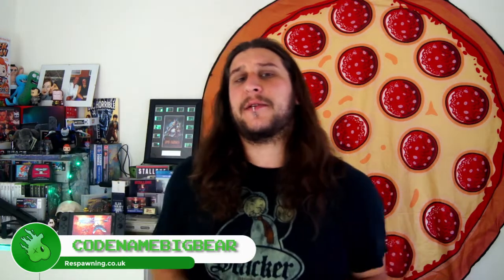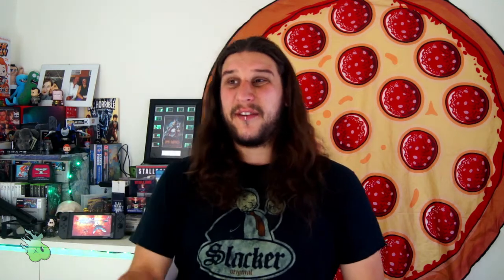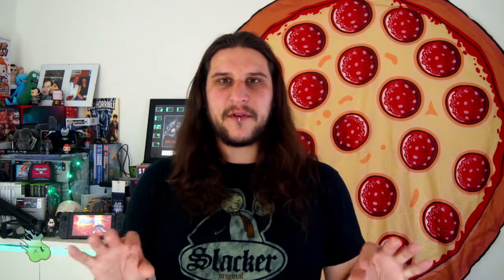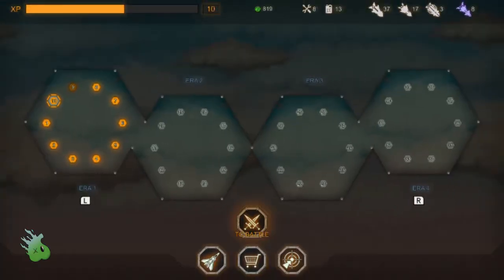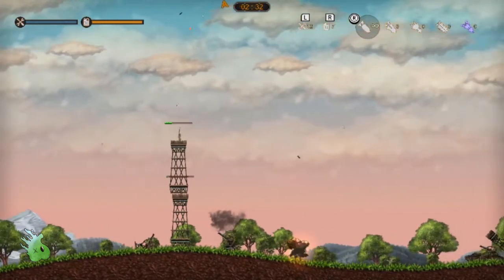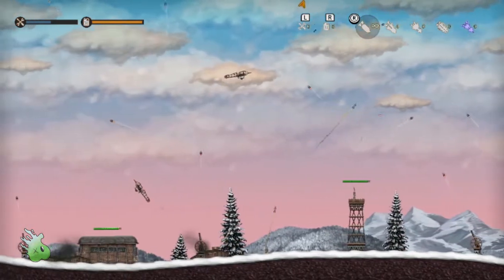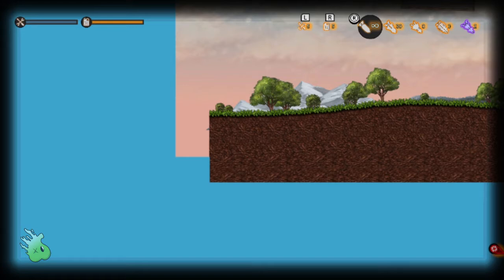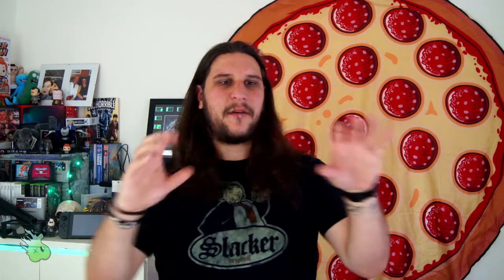Aircraft Evolution Switch Review | The Bear's Den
CODENAMEBIGBEAR is taking to the sky's yet a gain but instead of being in the iron man suit he is in the Wright brothers plane or a spitfire or a stealth bomber...well it is a game about the evolution of aircrafts after all, will BIGBEAR like it?

Podcasts